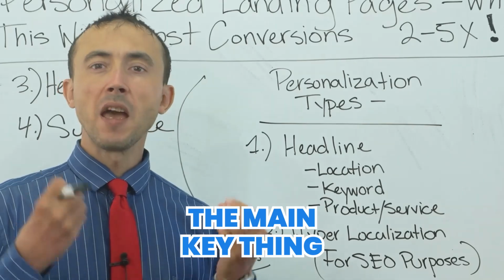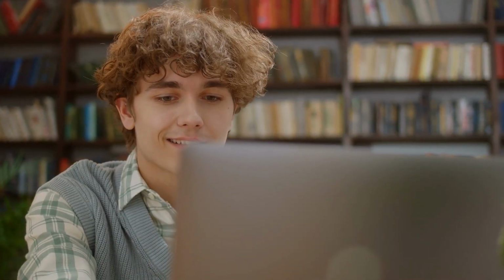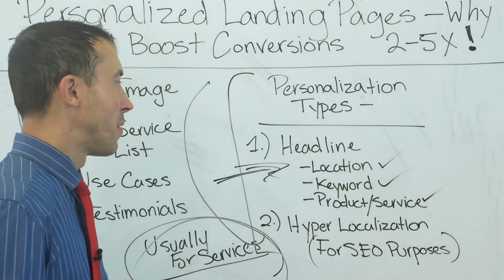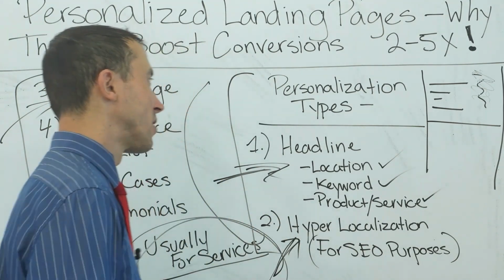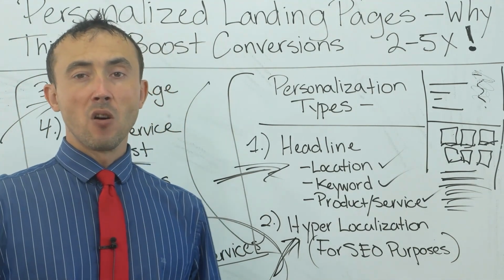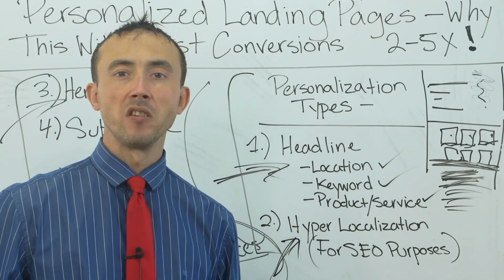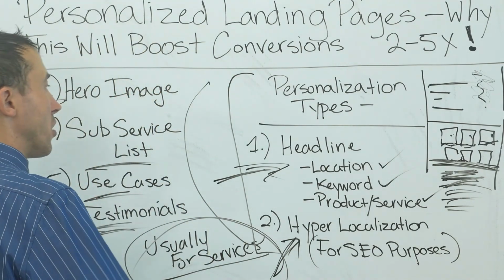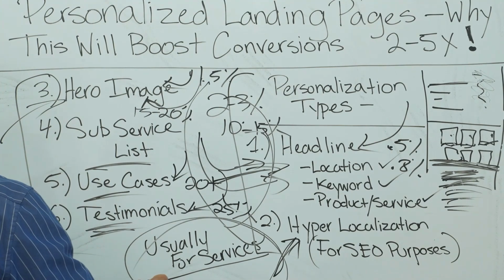🔥 Personalized Landing Pages - Why This Will Boost Conversions 2-5X! 📈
Driving people to a personalized page means taking everything you know about your user, to put it on the page you're driving them to. 💡👥
We have gotten conversion rates 5X as high as a non-personalized page once we started adding personalization on our landing pages. 📊💥

Timestamps:
0:53 The Main Key Things
1:12 Manual Landing Pages
3:50 Mainly Use for Service Companies
4:36 Make your Product Page Lookalike Landing Page
6:02 Higher Conversion Rate

Personalization Types:

6:25 1.Headline
6:30 Location
7:13 Keyword
9:10 Product/Service

9:54 2.Hyper Localization
12:35 3.Hero Image
16:26 4.Subservice List
17:17 5.Use Case
21:19 6.Testimonials